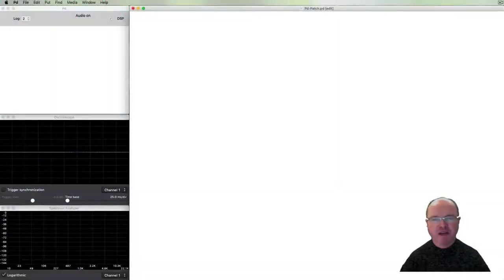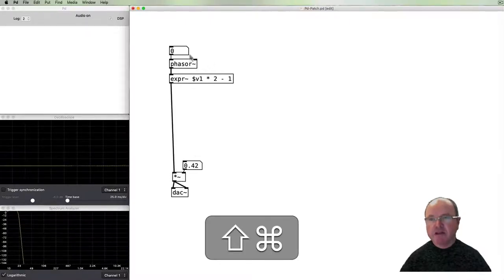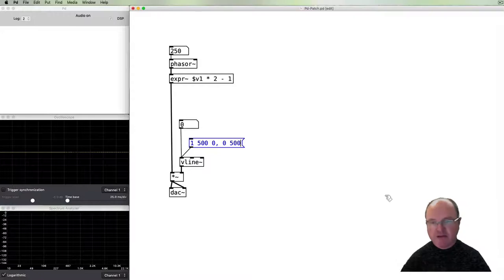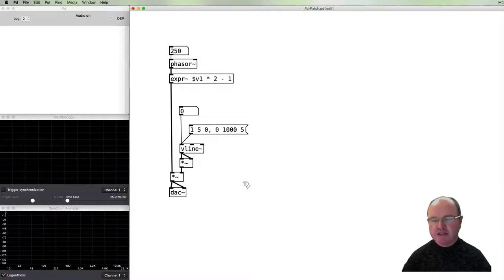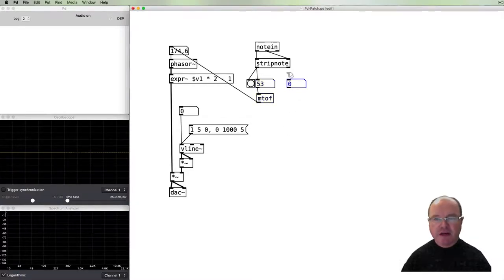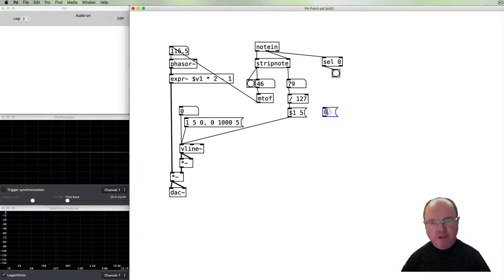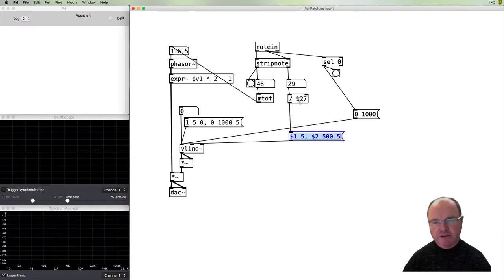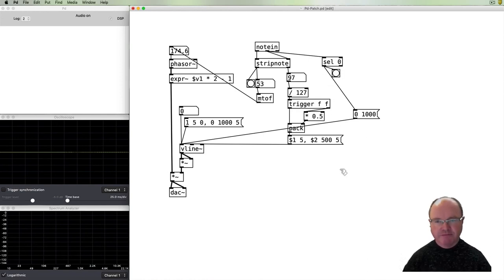18. Amplitude Envelopes in Pure Data